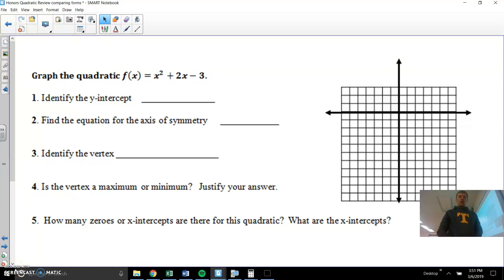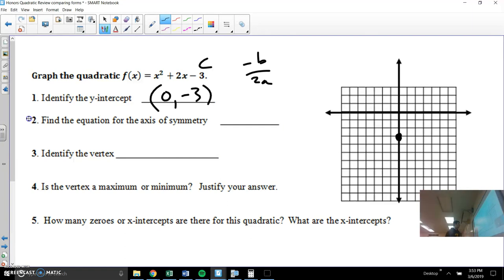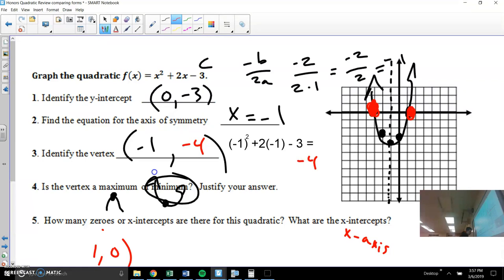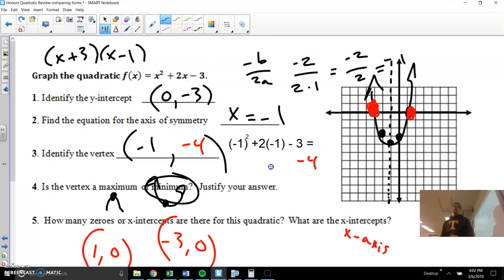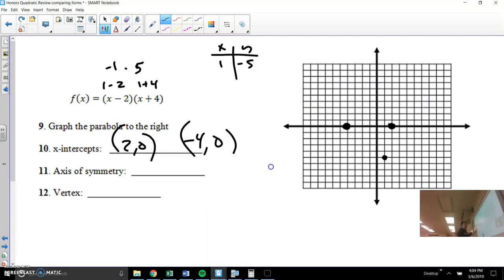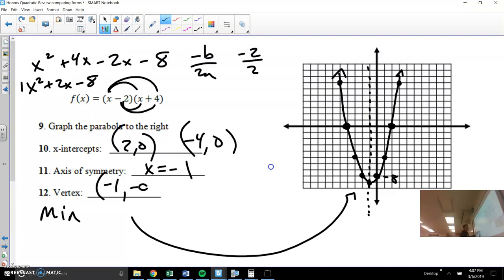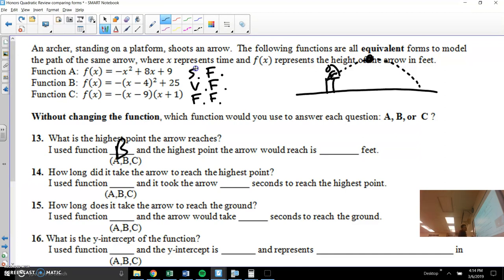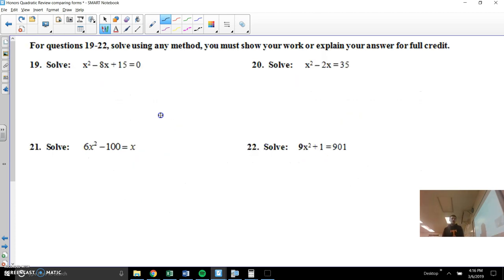Honors Quadratic Forms HW